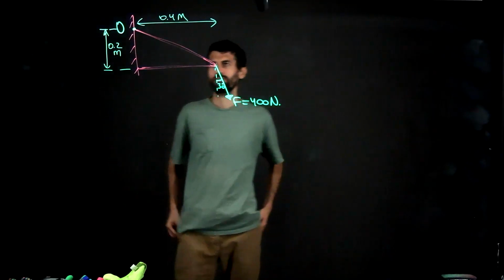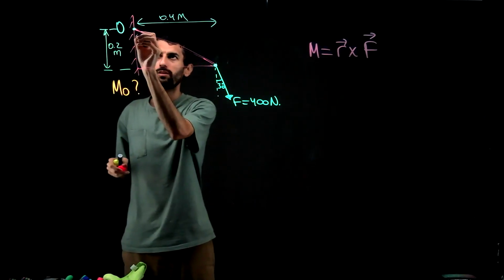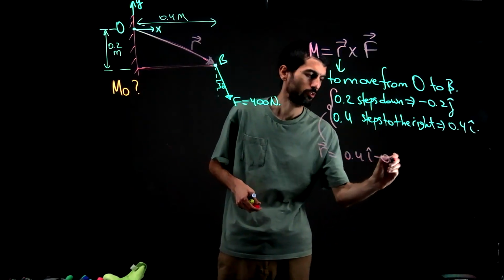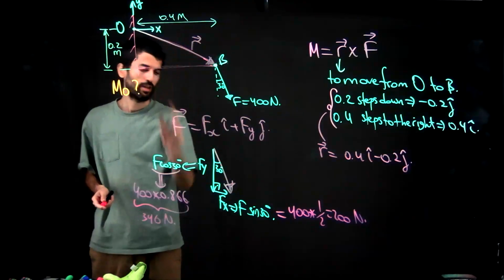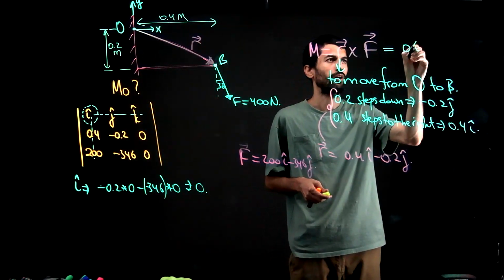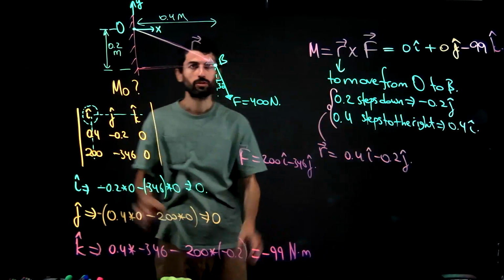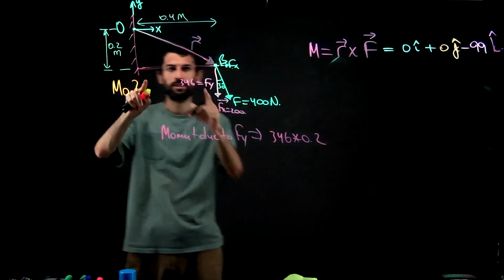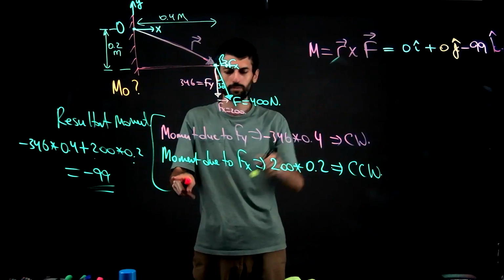Moment about O using vector formulation